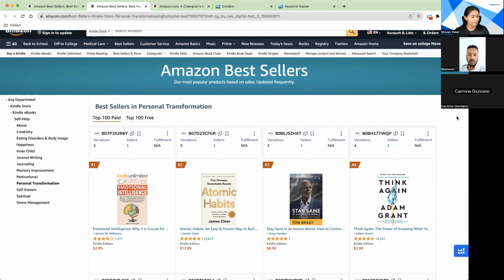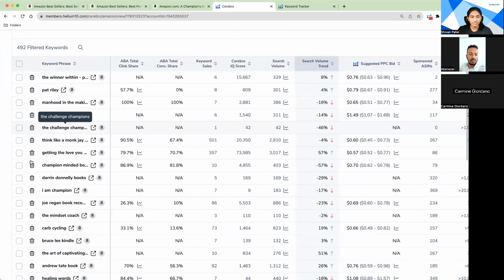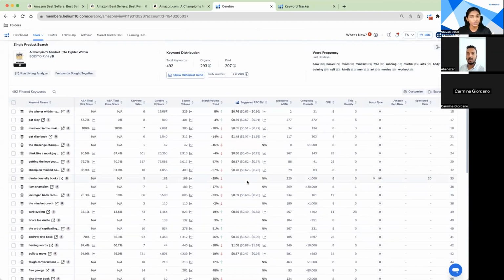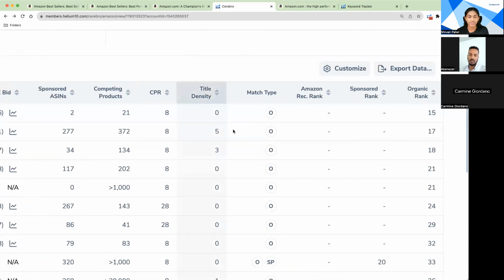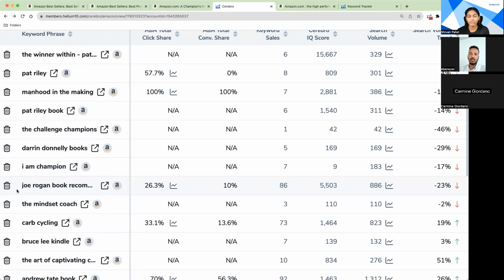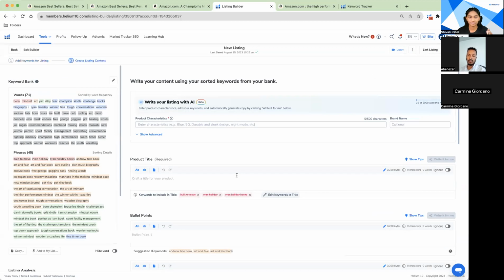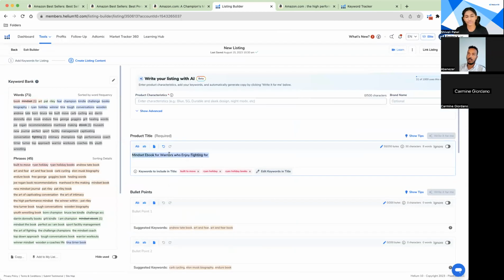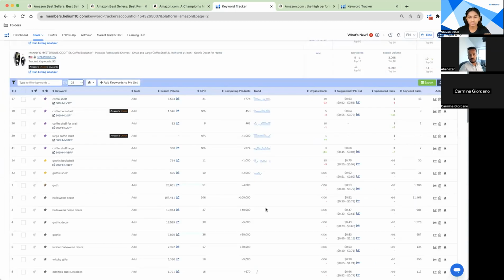The Ultimate Keyword Research Guide for Amazon KDP Using Helium 10!